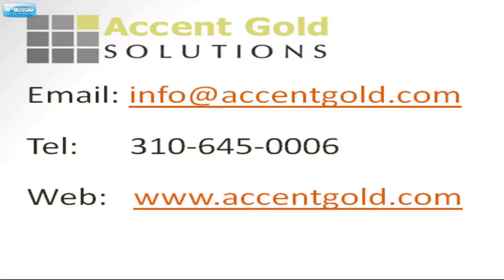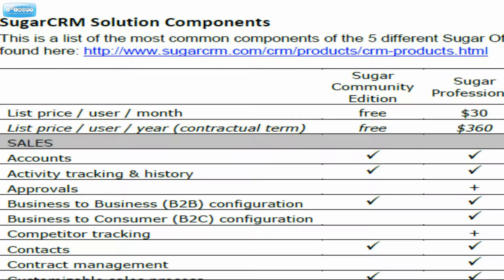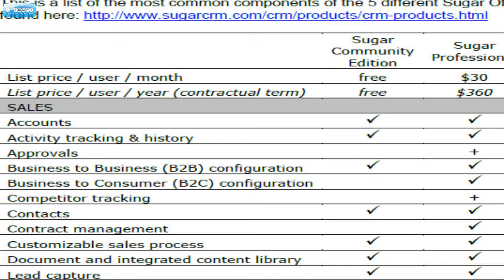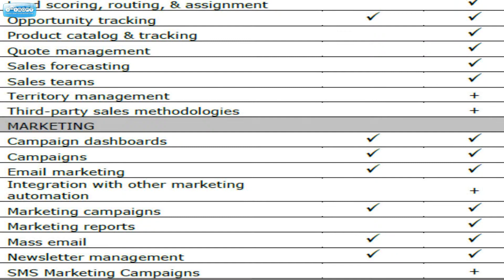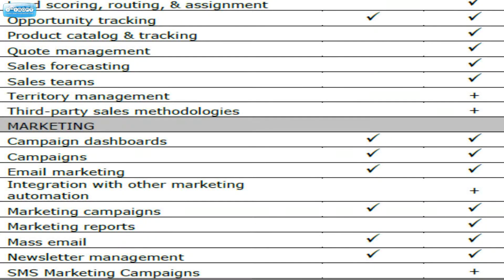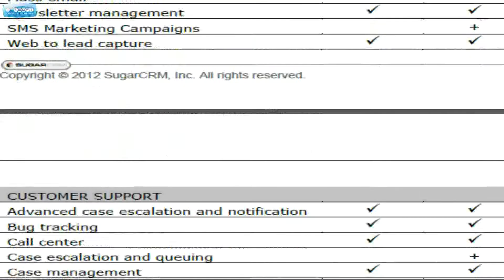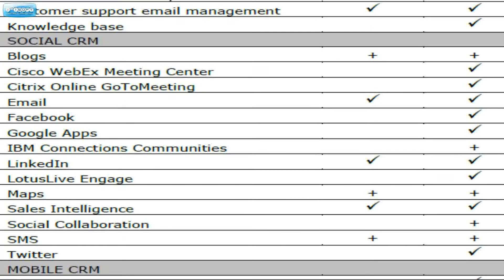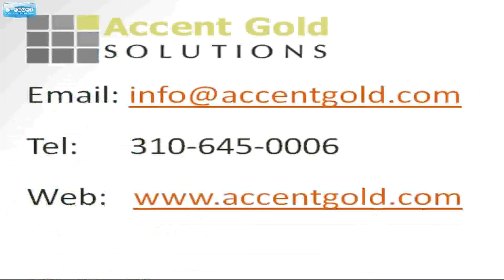SugarCRM Community Edition vs Sugar Professional Edition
This is a comparison of Sugar Community Edition vs. SugarCRM Professional Edition. We discuss features in the areas of Sales, Marketing, and Customer Support